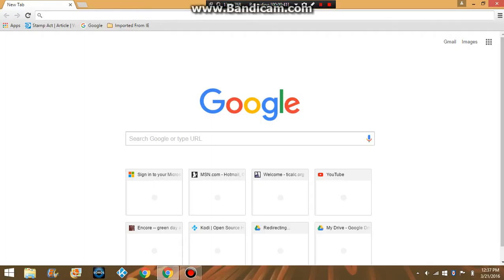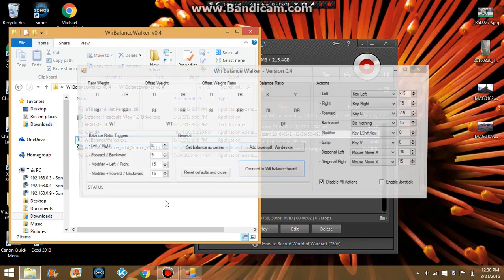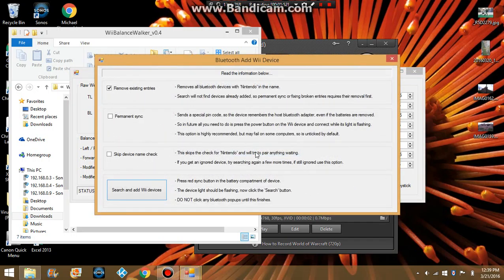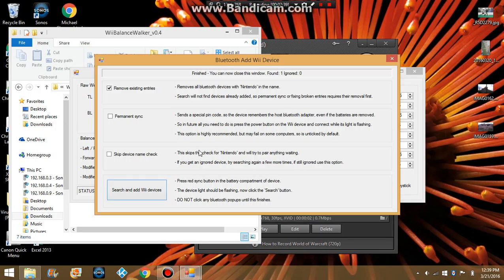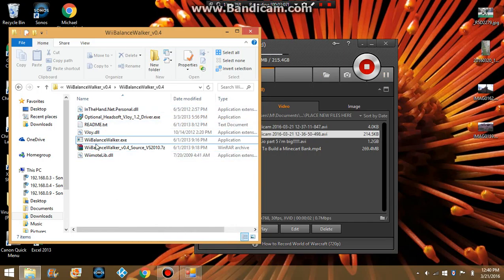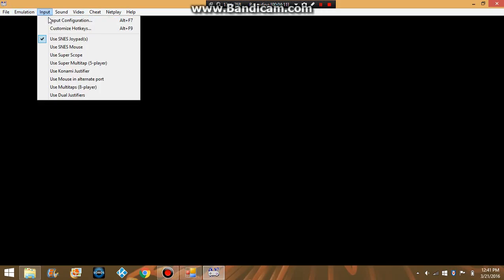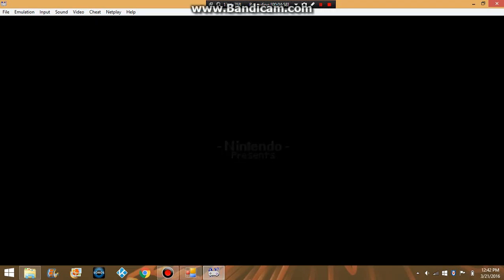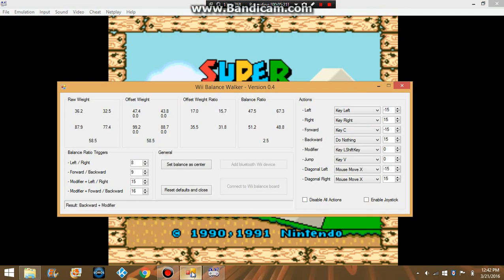How to become Mario!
Ever wanted to control Mario with your body, rather than a boring controller? Well now you can!

All you need is:
A computer with bluetooth.
Some knowledge of computing.
An old Wii Fit board that you never use anymore. (Probably in that closet with cobwebs)

1.

2. Set up Wii Walker with the Board (Connect board to computer with bluetooth)

3. Get an emulator with a mario rom (Emulators don't come with roms, your on your own for that. Just don't be a pirate. There are legal ways to obtain roms, like dumping the files from the cartridge somehow.

4. Configure Inputs to match the emulator inputs.

5. Play!

Ever just look at an old Wii Fit board and tried to think of a way to use it in a new way? No? Well I did. My original idea was to use it to control my mouse, which you can with Wii Walker. After that I found a more entertaining use for the program.